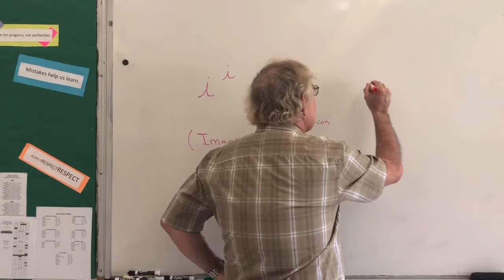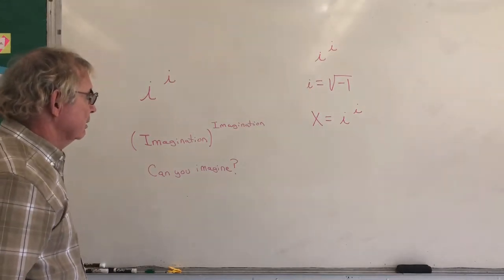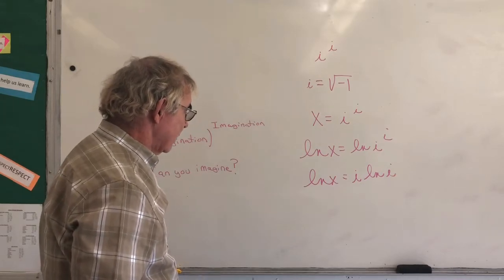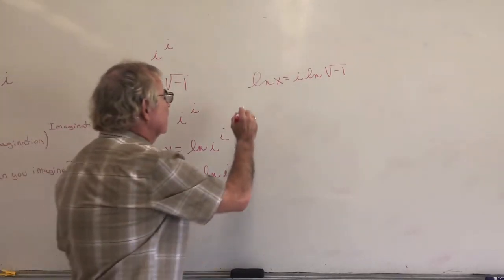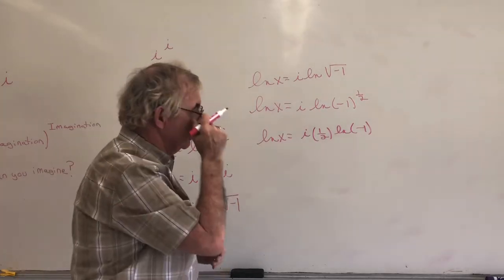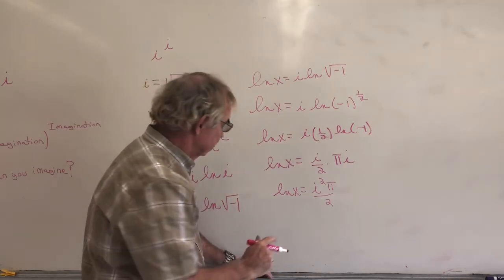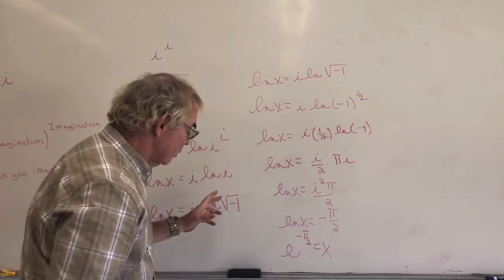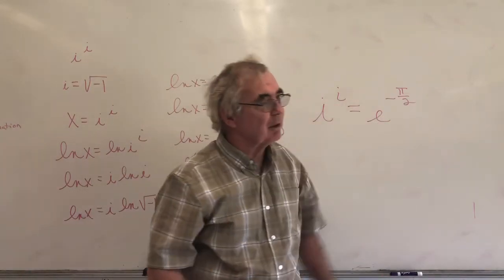Frank Vrablic - Can you imagine?